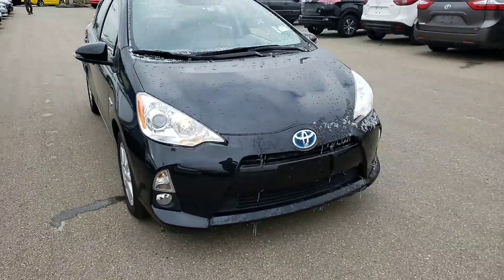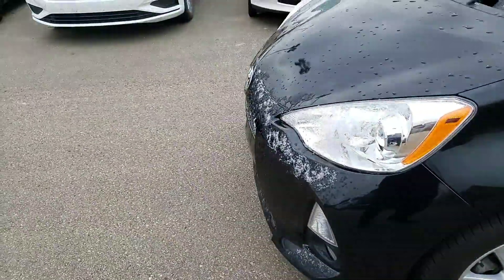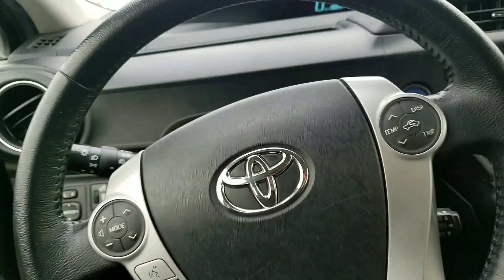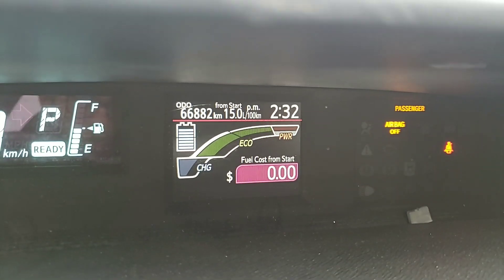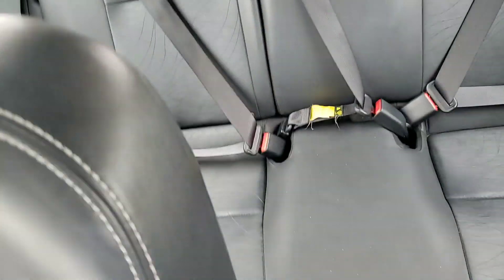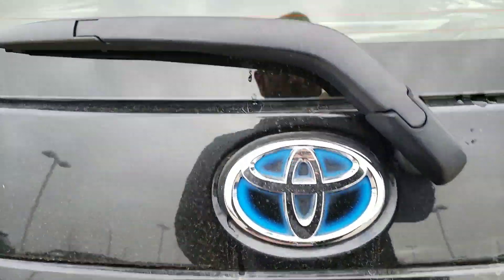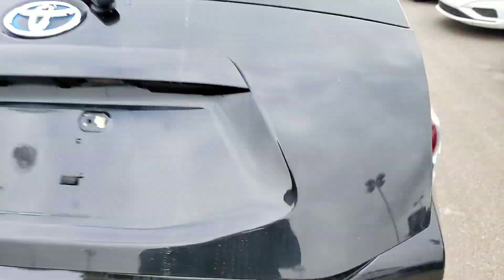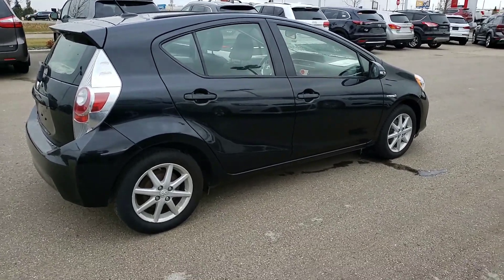Gurpreet from LA Mazda for Michael